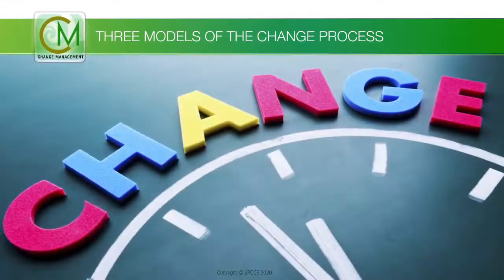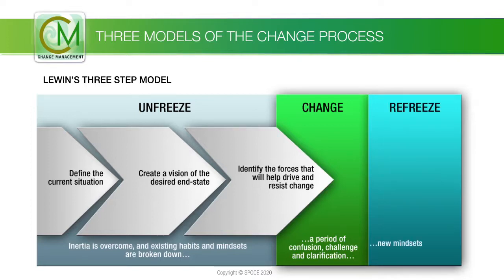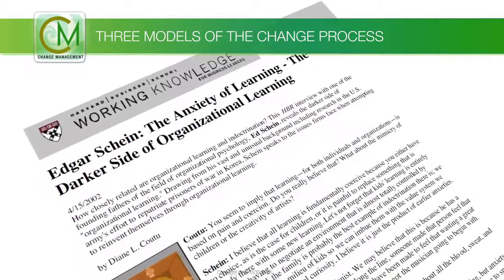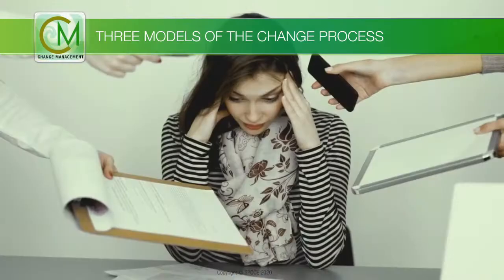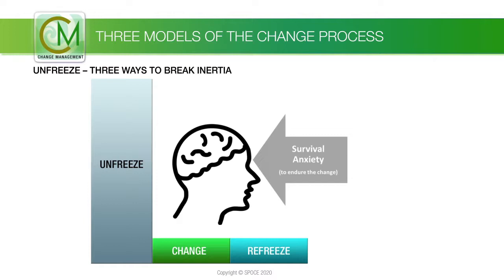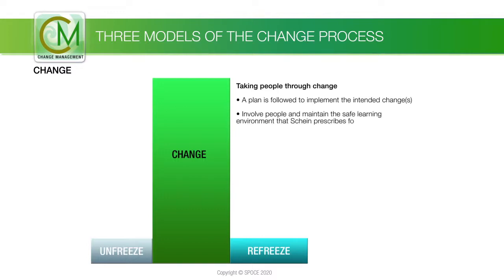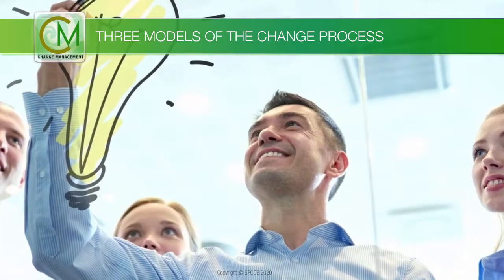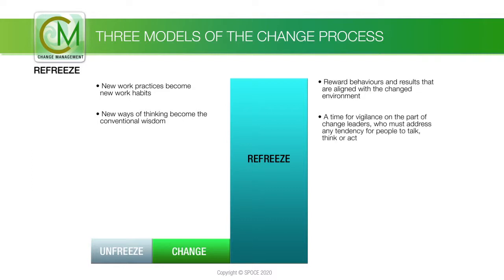Three Models of the Change Process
In this video we look at the mid-20th century, social psychologist Kurt Lewin and how he first described the process of individual change as: unfreezing, change and refreezing. Lewin (1951) extended this deceptively simple model to describe groups in change. He recognized that the collective mindsets and practices of a group must be broken down before a change can occur – and that subsequently effort is needed to consolidate the group’s new mindset and practices.

Extracts from Change Management Passport - accredited eLearning for Change Management Foundation and Practitioner Qualification.